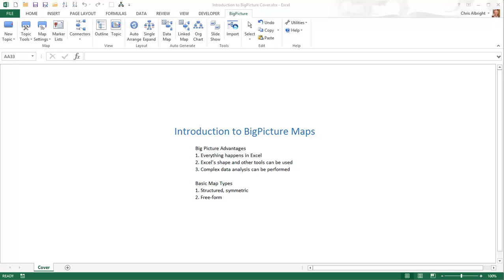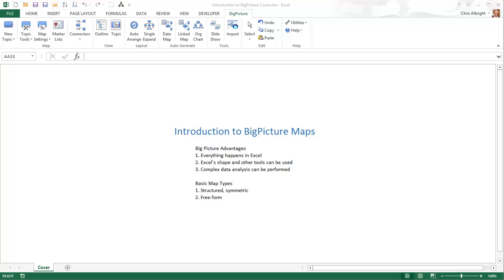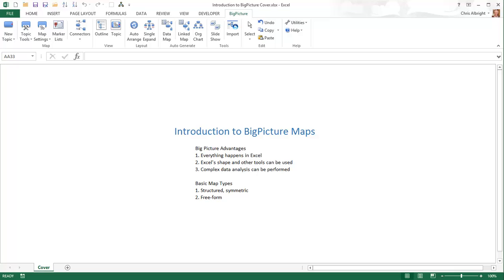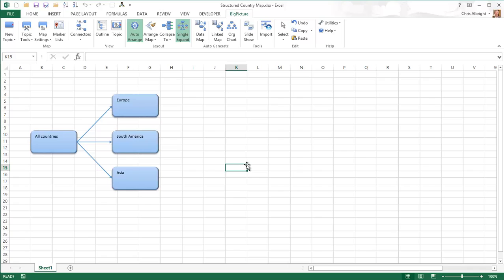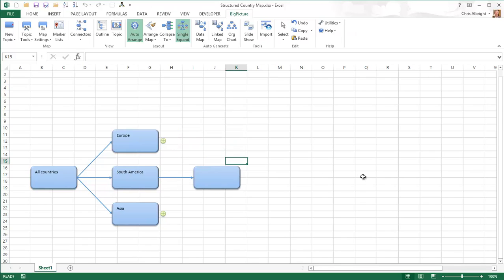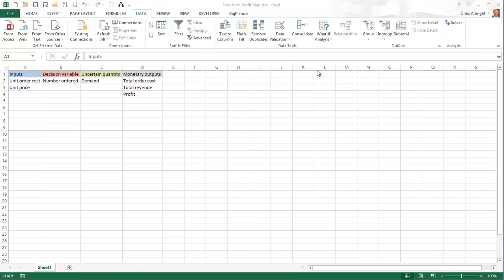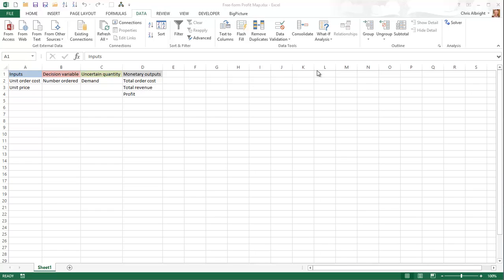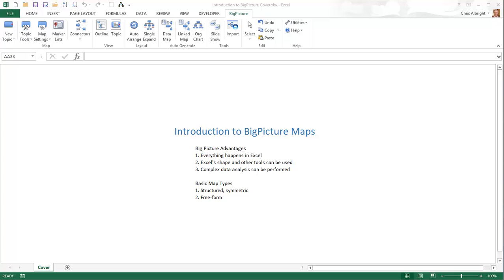BigPicture: Introduction to BigPicture Maps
BigPicture mind mapping, diagramming, data mapping, and org charts in Excel.